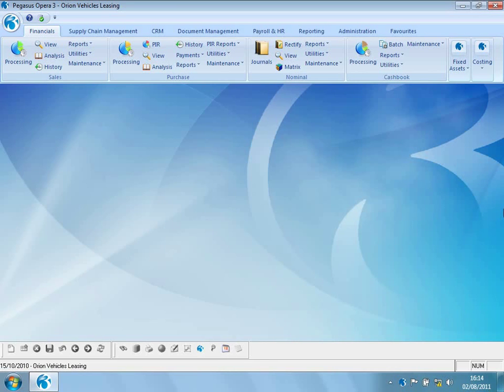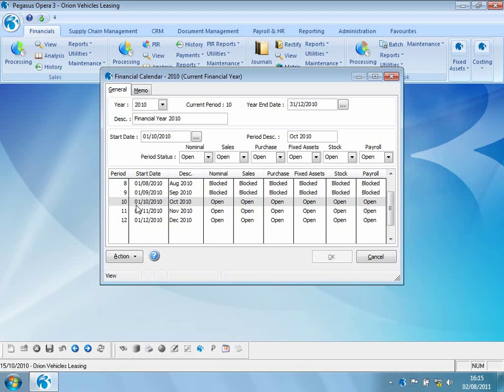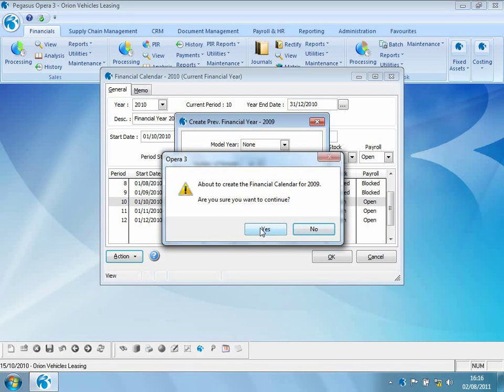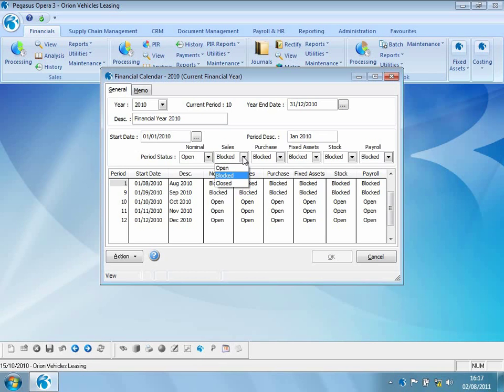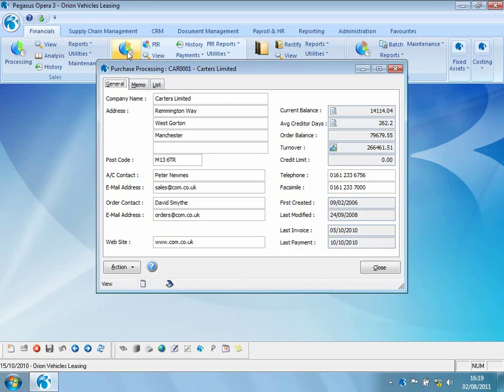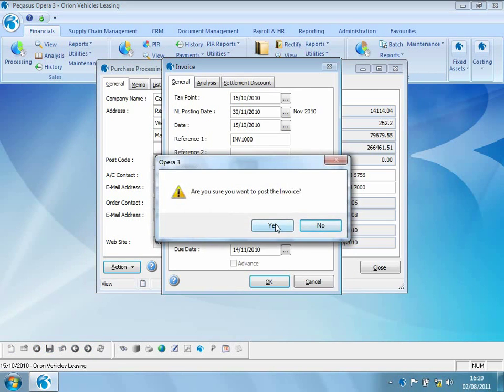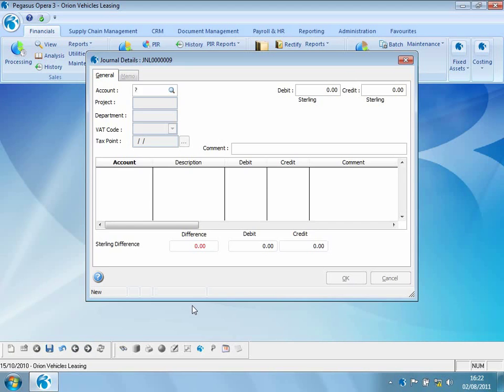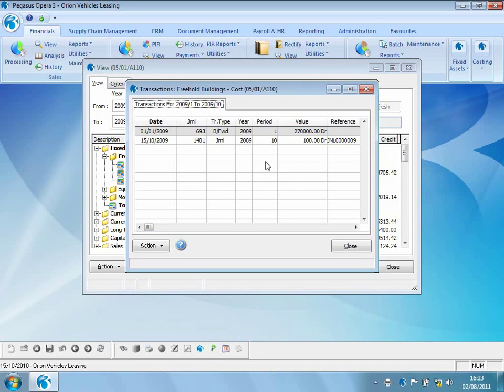Pegasus Opera - Open Period Accounting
You'll have greater flexibility with Open Period Accounting. It lets you post in past and future periods so your accounts will always be accurate. You control whether your Nominal Ledger periods are open, blocked or closed.